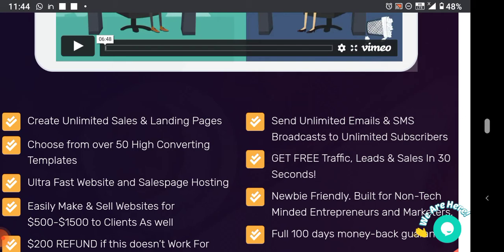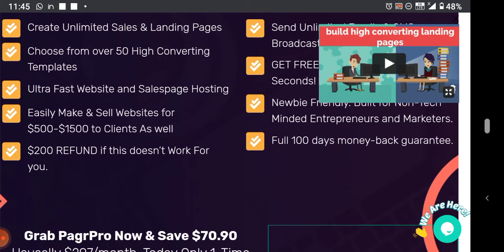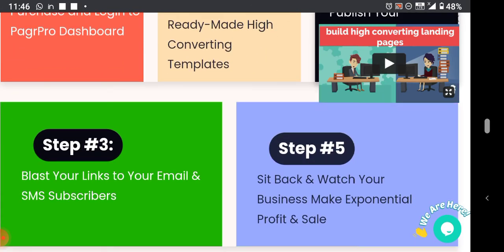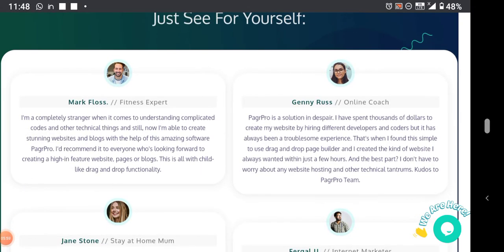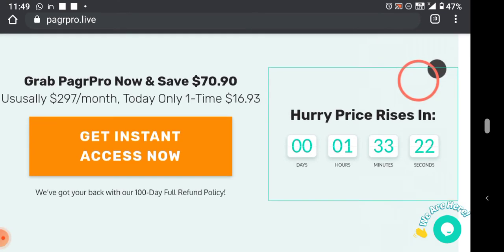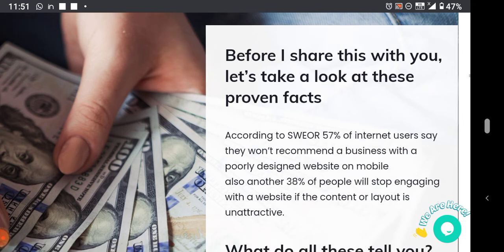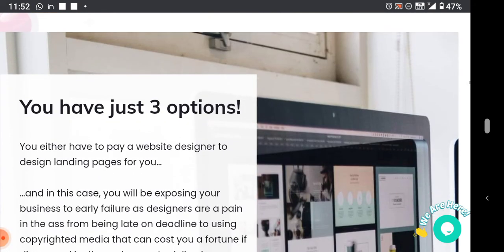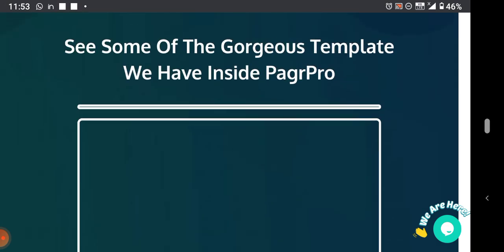Pagrpro Review:Best Email Marketing Software for Beginners. Bonus😍| My Software Review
In This Video, I talked about an email marketing software which I think Is the Better option for a Beginner who are planning to start their business through email marketing and still they do not want to invest monthly on the email marketing softwares.Then this is the better option for them.cz It only charges a single time and it will work for you for lifetime.
This software is for those also who are in the internet businness and want to scale even better..then this can be your favourite option.
Basically, It will create so many different attractive landing pages for you, which you can use as a landing lage to attract customers.and Belive me this software will help you alot.that is why, I recommended to you guys.
.The more you invest on right things , the more you get in your life as return..That is the thing I follow and tell you guys..
And stop copying others method and do something new like your own creativity .
 So If you guys like my video, then please do like and hit the subscribe button..as this channel is yours .I usually share the latest softwares I recommand , and I use and which will help my audience .so Thank you for having a great session..Till then good bye, see you in the next video.